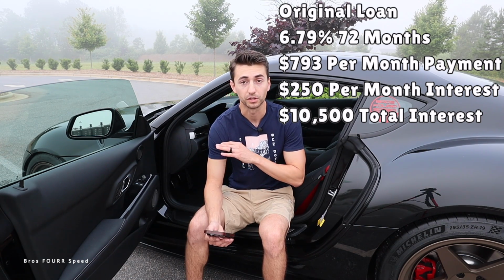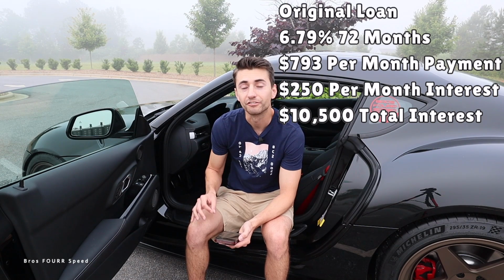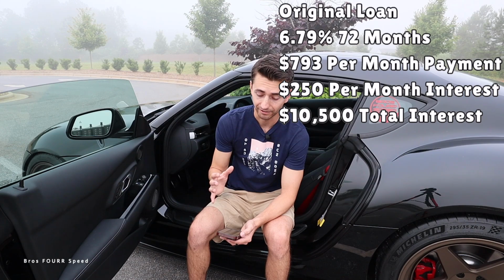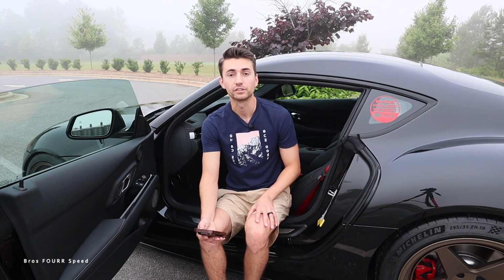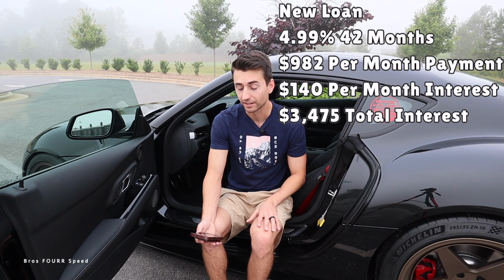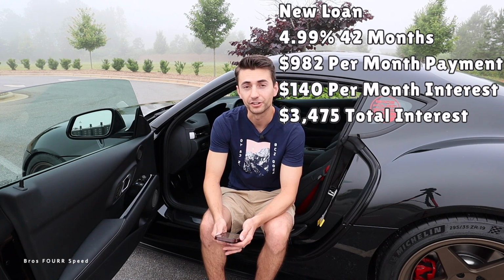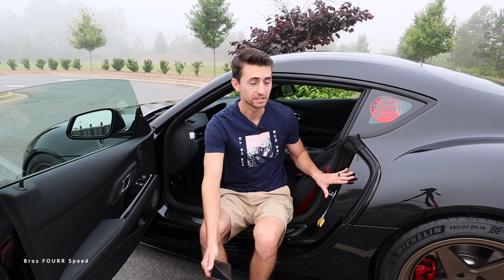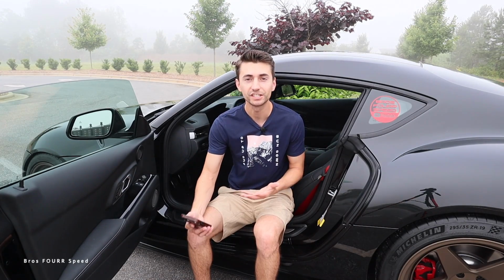I Refinanced My Brand New 2023 Toyota Supra And Saved THOUSANDS!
👋 So after buying my brand new 2023 Toyota Supra 3 months ago, it was time to refinance for a lower interest rate! Luckily I worked very hard to pay down a huge chunk of the Supra to pay down the principle and then when I refinanced for a lower rate I saved thousands of dollars! About $7,000 to be exact!

Finance breakdown:
2023 Manual Supra 3.0 Premium Price: $61,829 out the door. $15k down.
Original Loan: $46,829 at 6.79% for 72 months. Payment was $798. Total Interest over the course of the loan would have been $10,500 at payment.
New Loan: $37,800 at 4.99% for 42 months. Payment is $982. Total interest over the course of the loan will be $3,475 if I make minimum payment.

After selling off all of my Nissan GTR aftermarket parts I put $10,000 towards the original Supra loan over the first 3 months. That really paid down the principle and cut interest so much! Paid about $700 worth of interest on the loan through Toyota. Then I refinanced with a credit union for 4.99% and since I had already paid off so much of the loan, the new loan amount was $37,800. I also did a shorter loan duration of 42 months. My recommendation is to get a pre approval when buying a new car after you've agreed on an out the door price with the dealership. From their you can use your pre approval to help negotiate a better interest rate. Most likely the dealer will have a higher rate from the beginning so you can probably get a cheaper rate elsewhere or they will match the pre approval. This video I just go over refinancing the Supra and how paying down $10k of it so quickly and getting a much better rate through a credit union saved me a ton! If I did my original plan of just paying $1,000 a month on the Toyota loan I'd pay about $6,500 worth of interest. However refinancing the car and paying $10k down already, and if I now stick with $1,000 a month, I'll pay less then $3k worth of interest!
Financing a car is all game and you just have to play it and work it to your advantage!